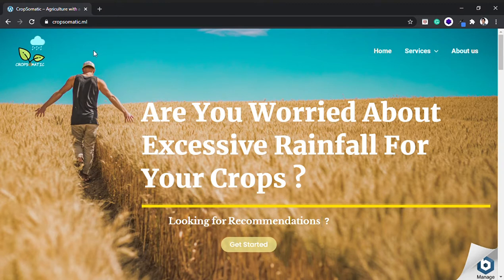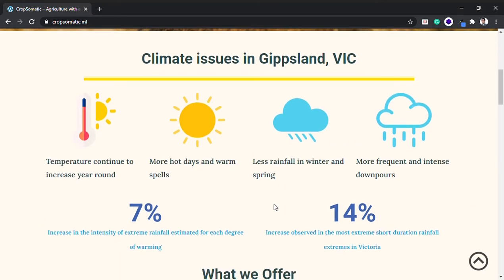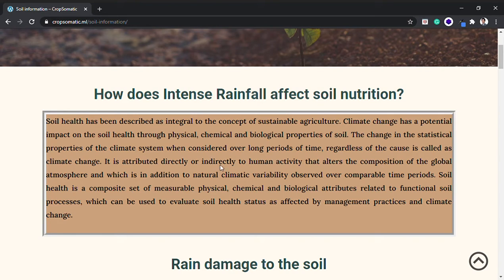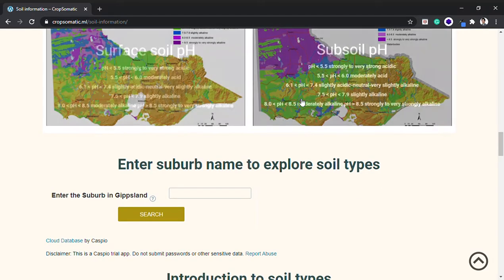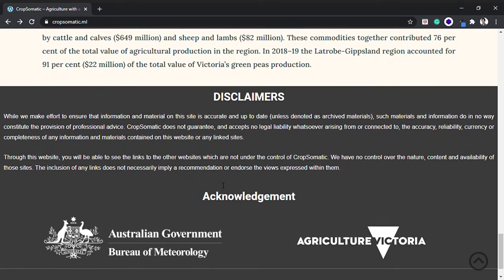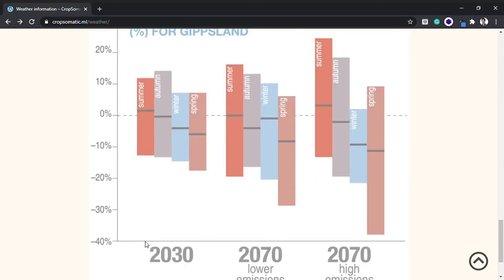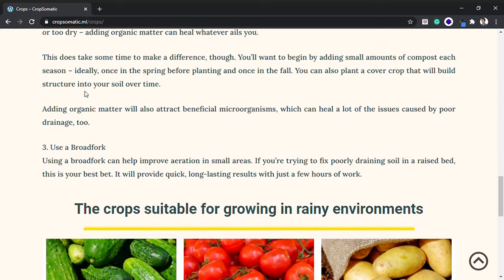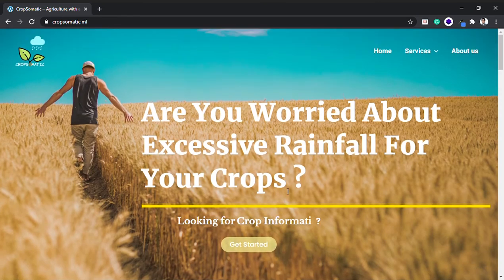Usability test video 4 - CropSomatic - Iteration 2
Usability Test video for our Iteration 2 development.

Note: A few of functionalities are yet to be developed.